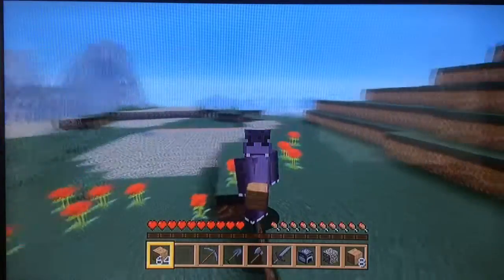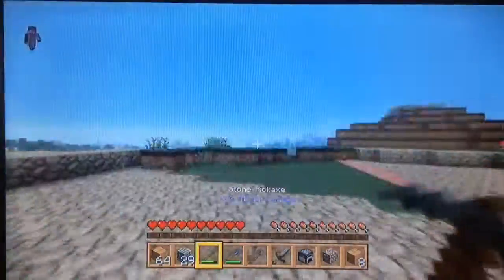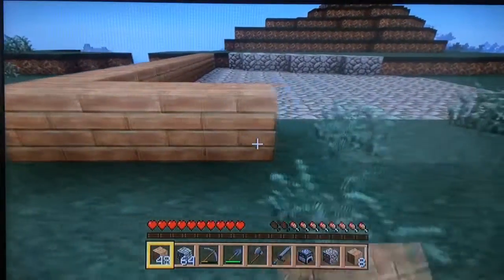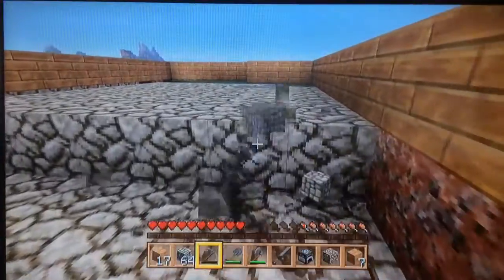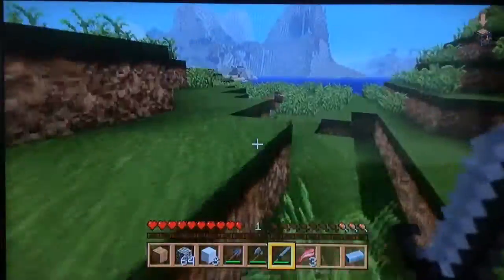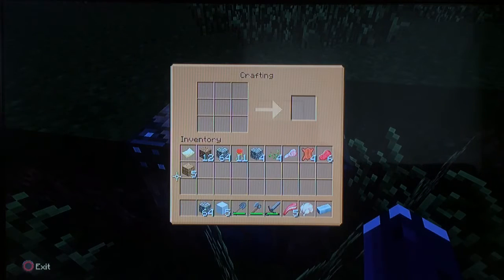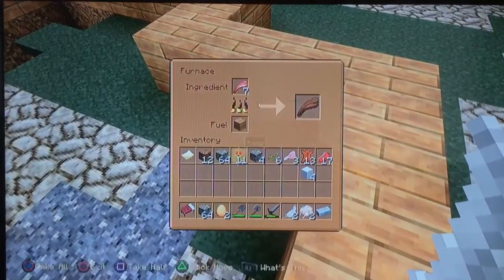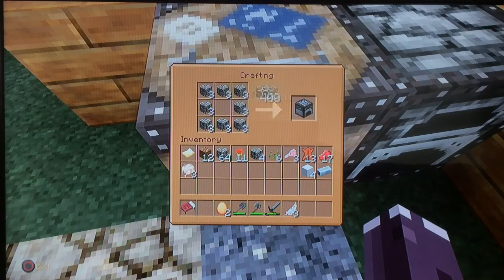Mr. Duck's Minecraft series Ep.2 | buildin a house